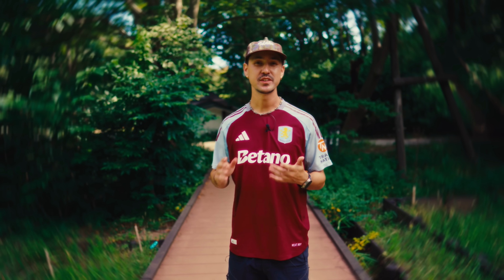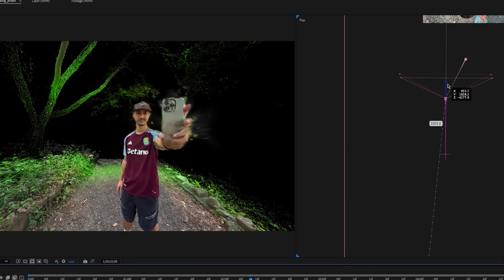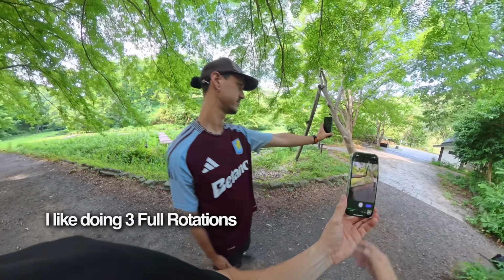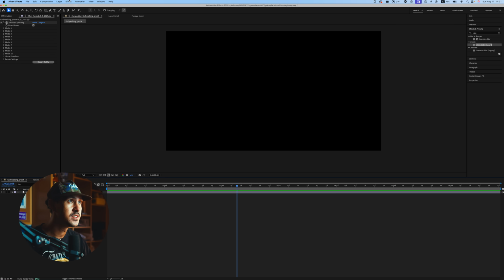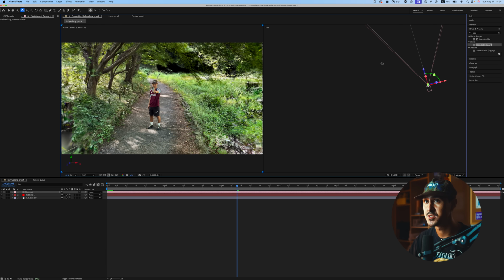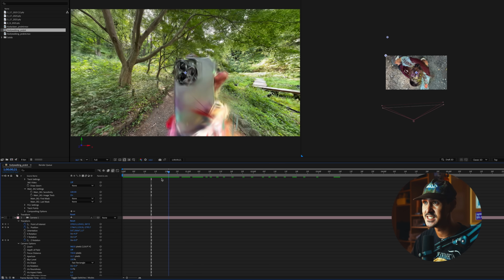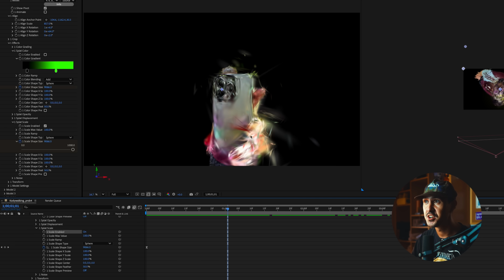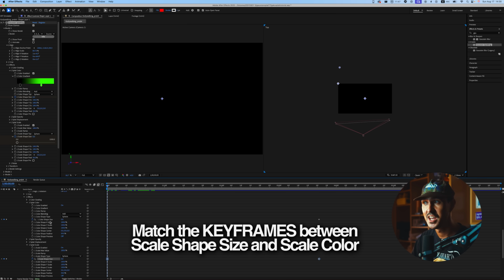The Gaussian Splat Effect - Creative Transition Tutorial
A breakdown of how to create the gaussian splat transition.

00:00 Introduction
00:27 Filming Technique
02:36 Editing Breakdown
08:01 Closing Thoughts

Try out Artlist's AI Photo/Video Generation (2 EXTRA months for FREE to any annual plan!)

MY GEAR↓↓↓
MY VIDEOCAMERA
FAVORITE LENS

DESK LINKS 🔗
Ergotron Monitor Arm
Bose Companion 2
Magic Keyboard
Logitech Mouse
Anker 3-1 Charging Stand
Muji Checklist
Shure SM7B Microphone
Rode Microphone Arm
Focusrite Scarlet 2i2
Nesso Lamp
Aputure 300dii
Aputure 30120 Lightbox
Macbook M4